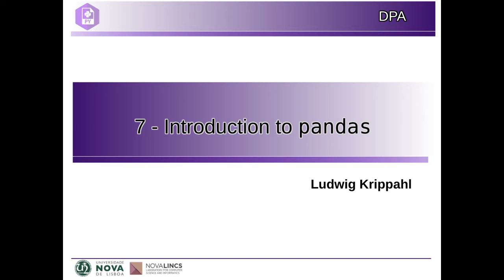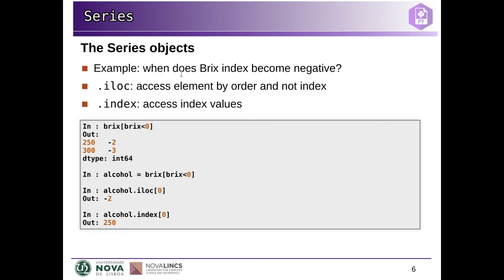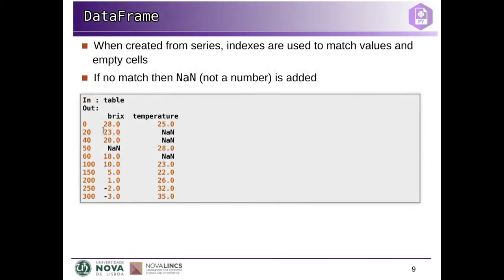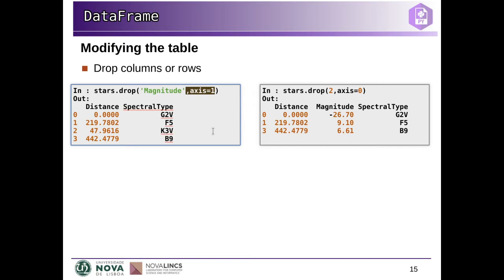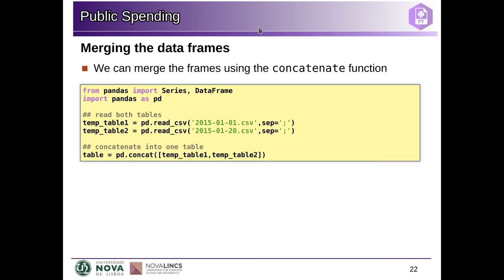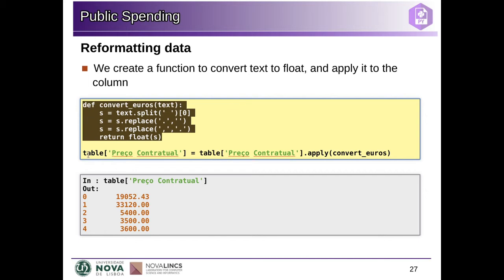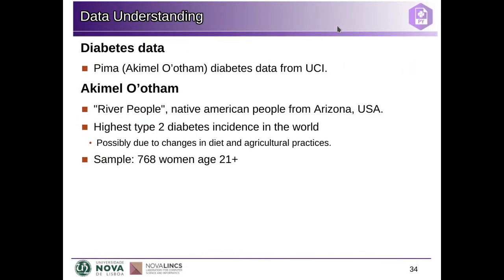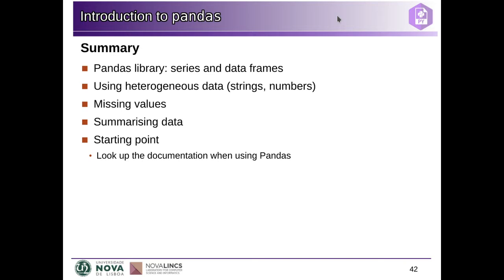DPA Lecturre 7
Python for Data Analysis: Series and DataFrames.